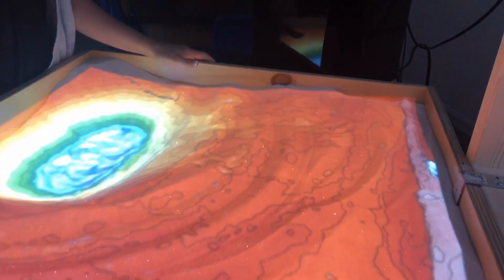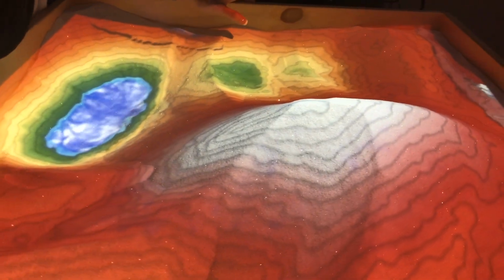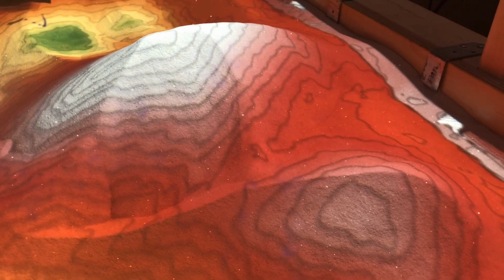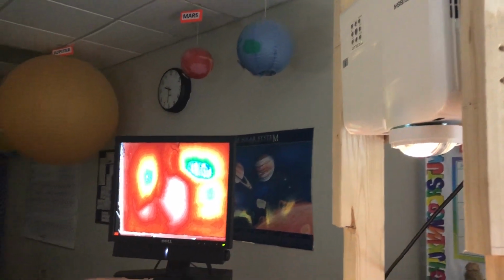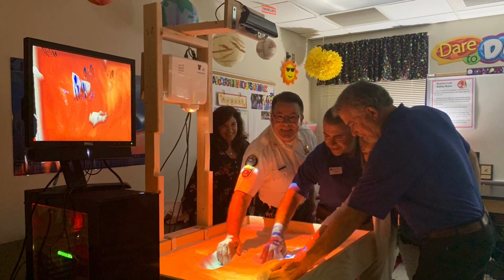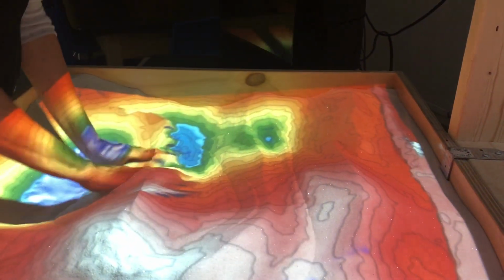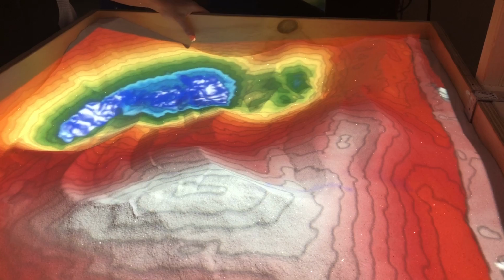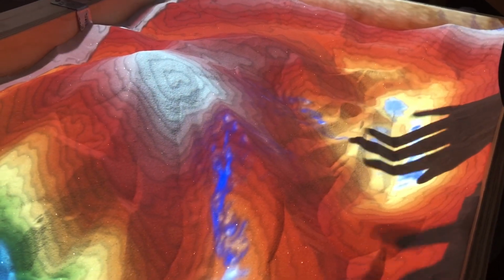Augmented Reality Sandbox at Norfolk Collegiate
Norfolk Collegiate’s lower school is home to an augmented reality (AR) sandbox thanks to the efforts of lower school science teacher Melissa Economou, alumnus Alex Stubbs-Yates ’17, Collegiate’s technology team Bob Roberts and Sarah Stradling, The Budd Group’s head of maintenance Ron Chupik and Norfolk Sheriff Joe Barron.